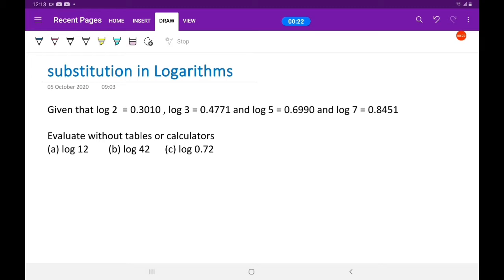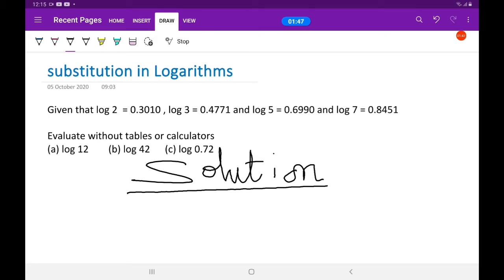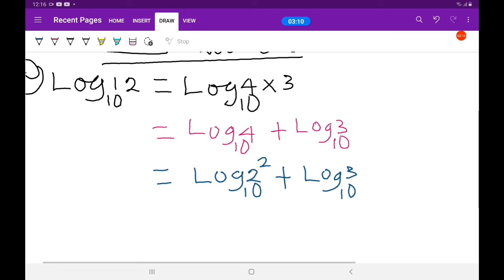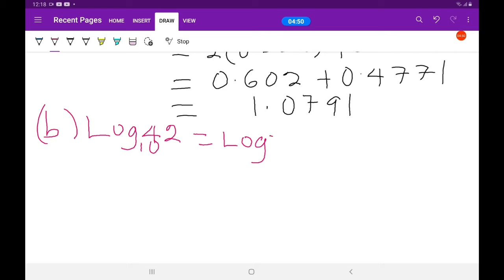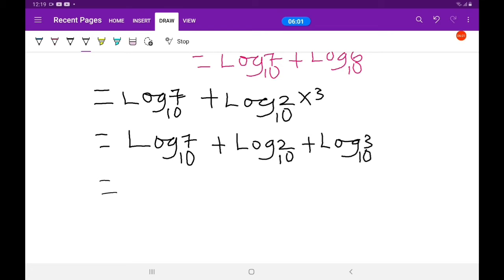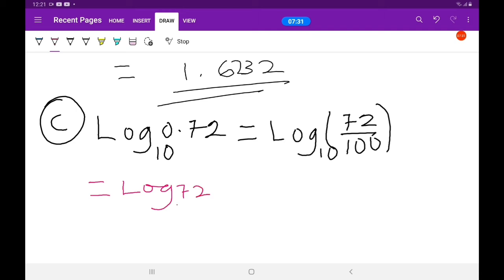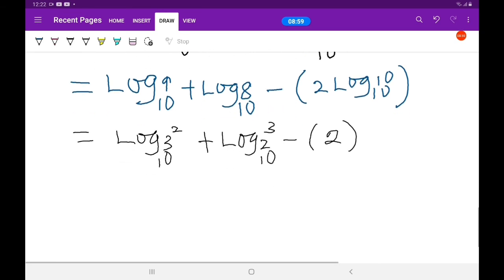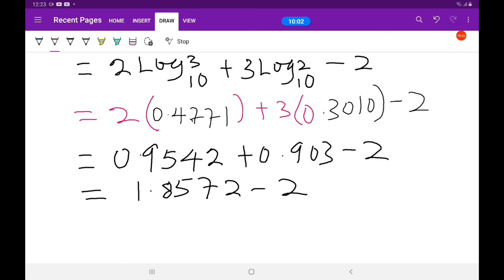Substitution in Logarithm.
This video deals with the step by step guide in solving Logarithm when log of of specific values are given and then to evaluate Logarithm of numbers without the use of calculators and mathematical tables.